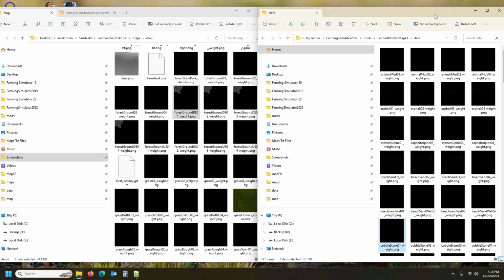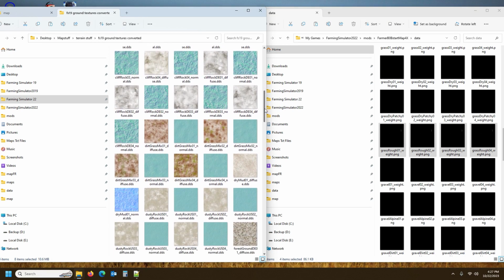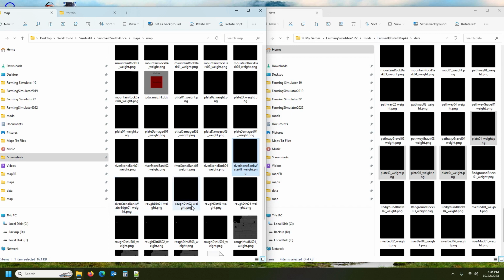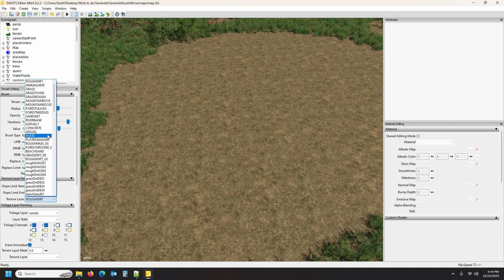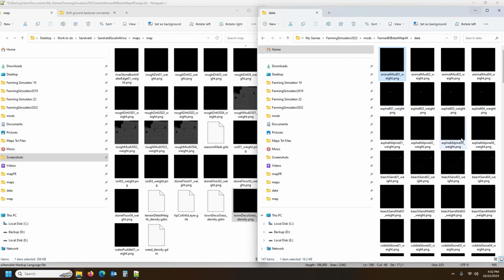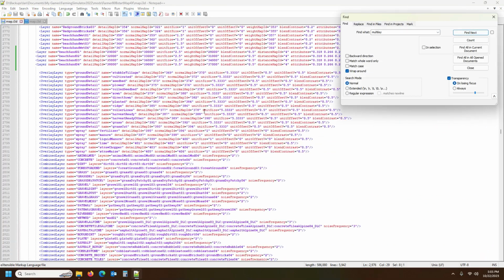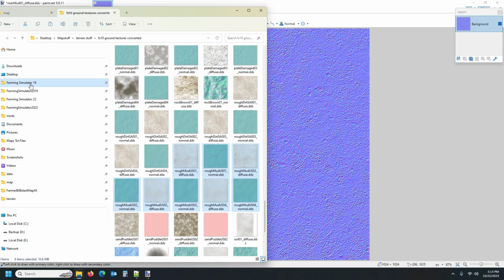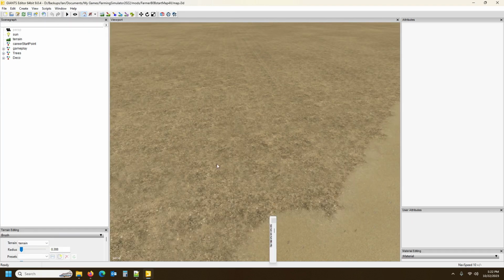Sandveld South Africa Map Conversion Series, E02, Weights, Textures and Creating Normal Maps